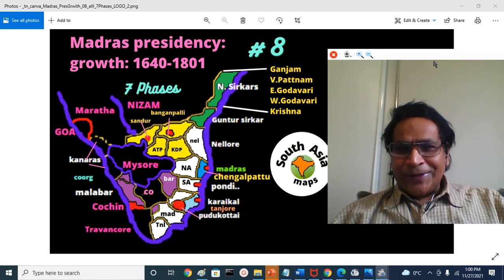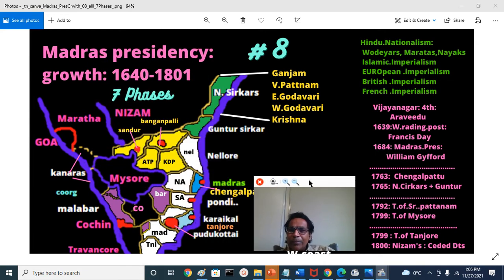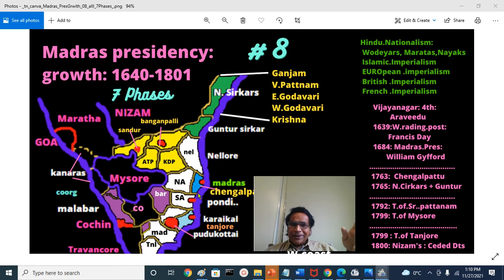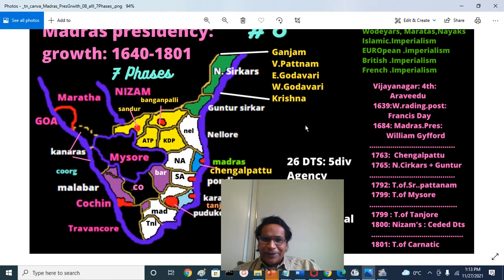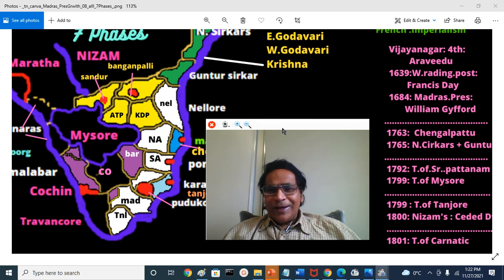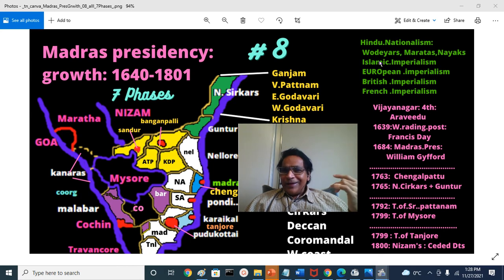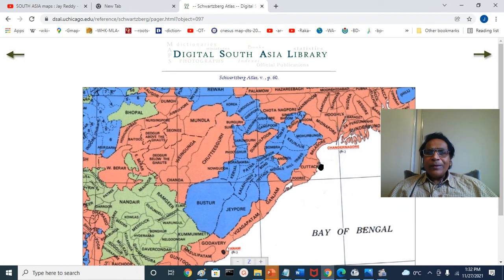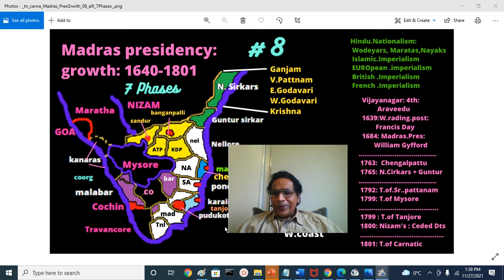(Madras Presidency #13): Addition of all Territories: overview of 7 phases:( मद्रास प्रेसीडेंसी)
( मद्रास प्रेसीडेंसी Madras Presidency : सात चरणों में क्षेत्रीय विस्तार और उसका विवरण )
( مدراس پریذیڈنسی: سات مراحل میں علاقائی توسیع اور اس کی تفصیلات
( మద్రాసు ప్రెసిడెన్సీ Madras Presidency : ఏడు దశల్లో ప్రాదేశిక విస్తరణ మరియు వివరాలు )
( মাদ্রাজ প্রেসিডেন্সি Madras Presidency : সাতটি পর্যায়ে আঞ্চলিক বিস্তার এবং তার বিবরণ )
( ਮਦਰਾਸ ਪ੍ਰੈਜ਼ੀਡੈਂਸੀ Madras Presidency : ਸੱਤ ਪੜਾਵਾਂ ਵਿੱਚ ਖੇਤਰੀ ਵਿਸਤਾਰ ਅਤੇ ਵੇਰਵੇ )
சென்ன மாகாணம்: ஏழு கட்டங்களாக பிராந்திய விரிவாக்கம் மற்றும் அதன் விவரங்கள்)
( ಮದ್ರಾಸ್ ಪ್ರೆಸಿಡೆನ್ಸಿ : ಏಳು ಹಂತಗಳಲ್ಲಿ ಪ್ರಾದೇಶಿಕ ವಿಸ್ತರಣೆ ಮತ್ತು ವಿವರಗಳು )
( മദ്രാസ് പ്രസിഡൻസി: ഏഴ് ഘട്ടങ്ങളായുള്ള പ്രാദേശിക വിപുലീകരണവും വിശദാംശങ്ങളും )
( ମାଡ୍ରାସ ପ୍ରେସିଡେନ୍ସି: ସାତୋଟି ପର୍ଯ୍ୟାୟରେ ଆଞ୍ଚଳିକ ବିସ୍ତାର ଏବଂ ଏହାର ବିବରଣୀ )
( MADRAS Presidency: Expansion and Details of Seven-PHASES Territorial Additions )
In this detailed session, Dr. Jay Reddy meticulously Elucidated the territorial evolution of the Madras Presidency, tracing its journey from a modest 1640s trading post to a sprawling administrative titan by the mid-20th century. Through seven distinct phases of expansion, he explores the complex interplay of treaties, conflicts, and colonial maneuvers that consolidated British power across the diverse landscapes of South Asia.
Here are the key concepts explored in the video, categorized for your Benefit:
HISTORICAL CONCEPTS EXPLORED:
வரலாற்று கருத்துக்கள்:
 (புனித ஜார்ஜ் கோட்டை, மூன்று கர்நாடகப் போர்கள் (1748–1763), பாரிஸ் உடன்படிக்கை (1763), முகமது அலி கான் வாலாஜா, வட சர்க்கார்கள் (1765), ஆங்கிலேய-மைசூர் போர்கள், ஸ்ரீரங்கப்பட்டினம் உடன்படிக்கை (1792), திப்பு சுல்தான் (1799), தஞ்சாவூர் உடன்படிக்கை (1799), துணைப்படைத் திட்டம், கைவிடப்பட்ட மாவட்டங்கள் [Ceded Districts], ராயலசீமா, கர்நாடக உடன்படிக்கை (1801), பாளையக்காரர் போர்கள், ரிச்சர்ட் வெல்லஸ்லி, வாட்டர்லூ போர்.)
Physiographic Concepts :
01:21 Geographical Extent: Chilka Lake to Kanyakumari
02:14 Overview of the 7 Phases of Enlargement
03:27 The 5 Administrative Divisions Explained
04:57 Deep Dive into Circar and Agency Divisions
06:43 PHASE- 1: Acquisition of Chingleput (1763)
07:36 Impact of the Three Carnatic Wars (1748–1763)
09:27 PHASE- 2: Northern Circars and Guntur Acquisition
10:36 The Puppeteers: British Control over Nawab of Arcot
12:14 Recap: Chingleput and Madras Districts
13:14  Details: Districts of Northern Circars
15:07 Context of the Mysore Wars and Hyder Ali
16:12 PHASE- 3: Treaty of Seringapatam (1792)
17:16 Malabar Coast Acquisition: Palakkad to Kannur -
18:01 PHASE- 4: Fourth Mysore War and Tipu Sultan's Defeat
19:14 Acquisition of Coimbatore (Kongu Nadu) and Canara
20:05 PHASE- 5: Treaty of Tanjore and Serfoji II (1799)
21:20 Global Context: Richard Wellesley and Battle of Waterloo
22:16 PHASE- 6: Ceded Districts (Rayalaseema) from Nizam (1800)
24:32 PHASE- 7: Carnatic Treaty (1801) Final Annexation
25:55 Subduing the Polygars in Madurai and Tirunelveli
26:42 Visual Map Summary of All 7 Phases
28:29 Historical Perspectives: Imperialism vs. Local Rule
34:16 Detailed Map Study: Districts, Exclaves, and Princely States